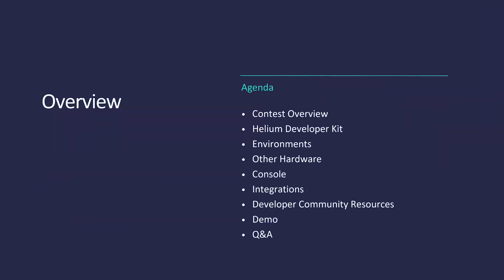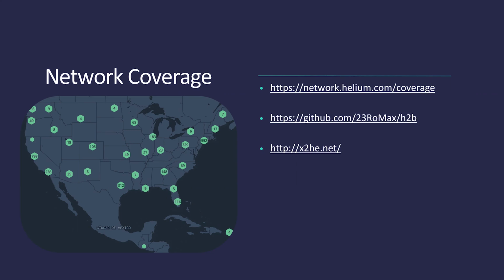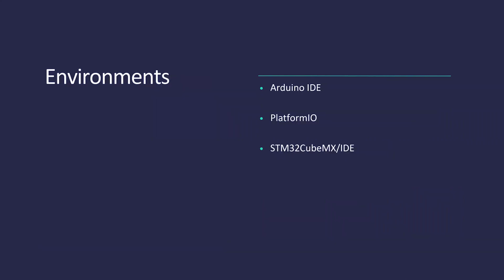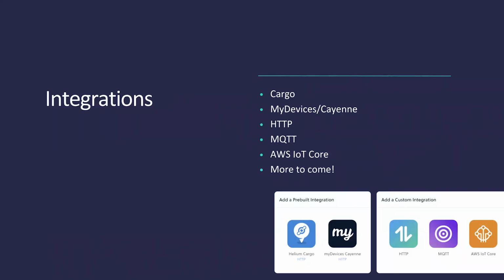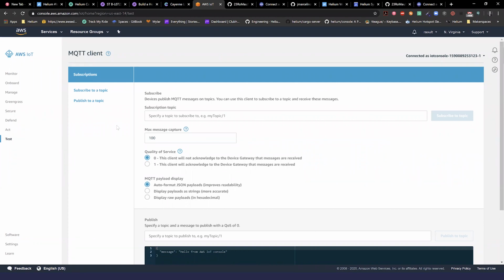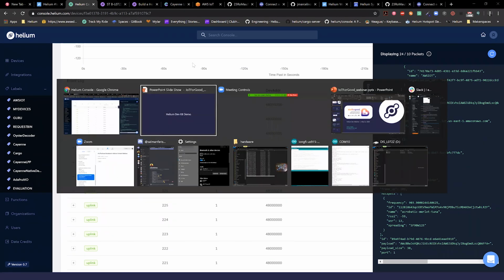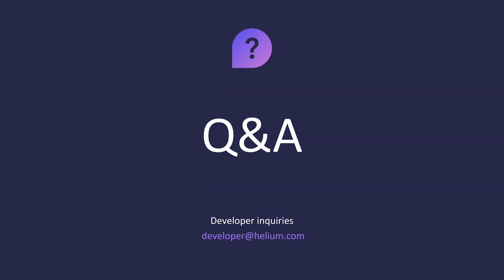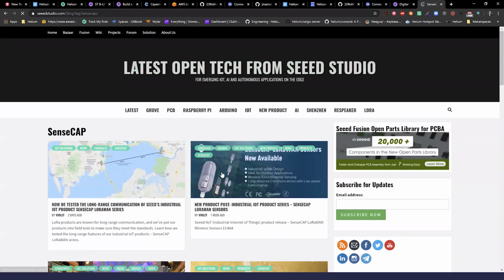IoTforGood hackster.io contest webinar 05-21-20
Helium, Arm, Semtech and STMicroelectronics are coming together to give away $6,500 cash, $6,500 worth of Helium Data Credits, and a whole lot of Helium Hotspots in the name of IoTforGood. We’re incredibly excited to see what the community will build!